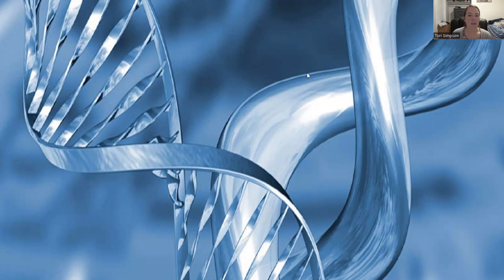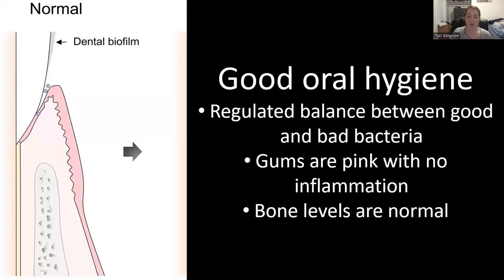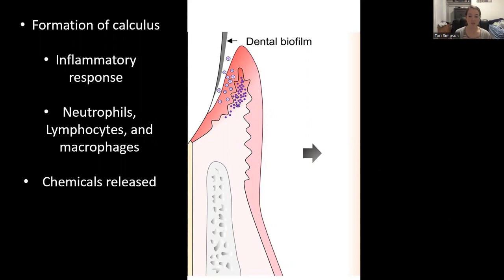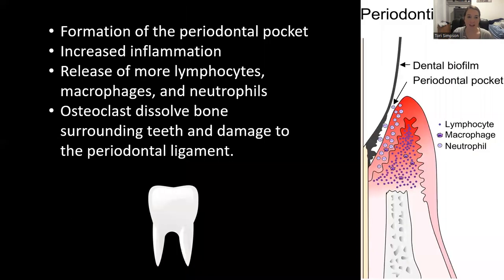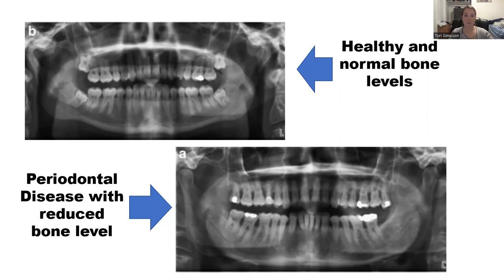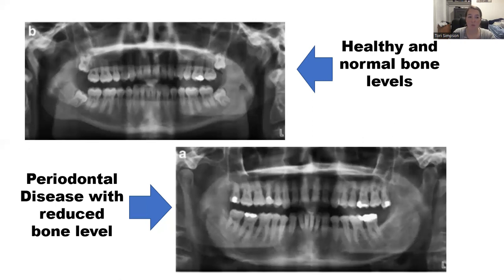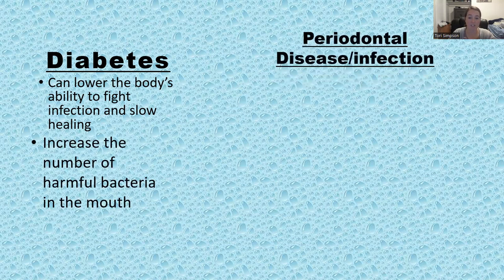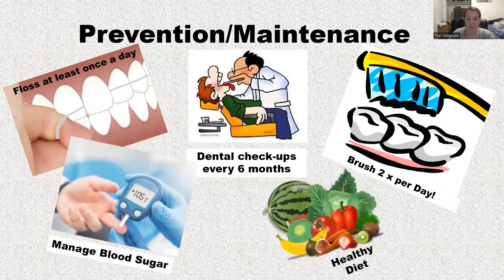Learn basic information about what periodontal disease and diabetes are. Find out how they are connected.